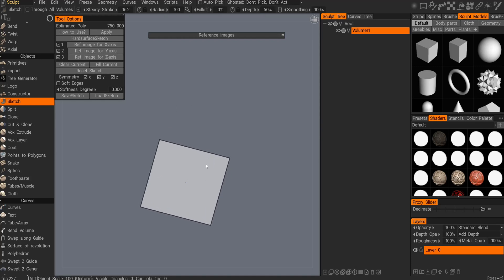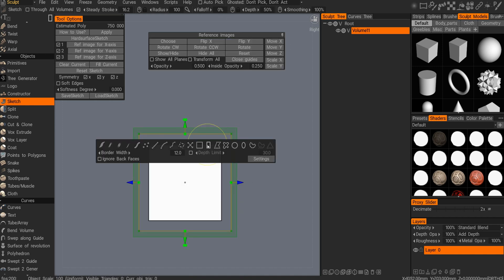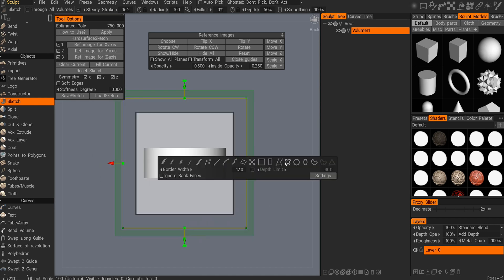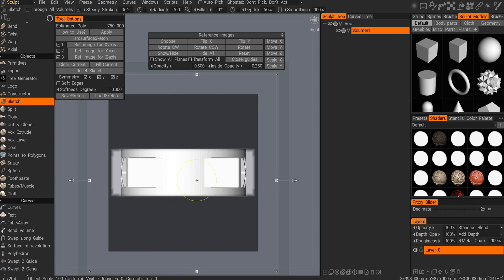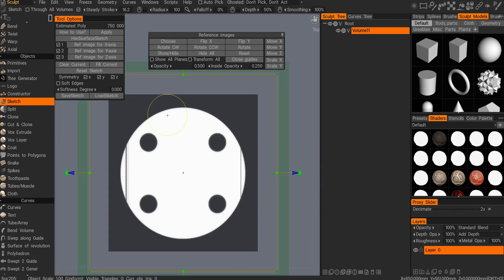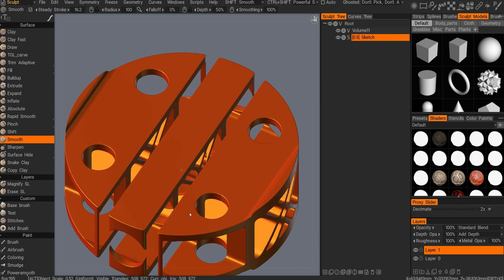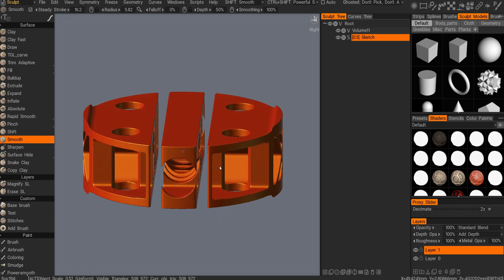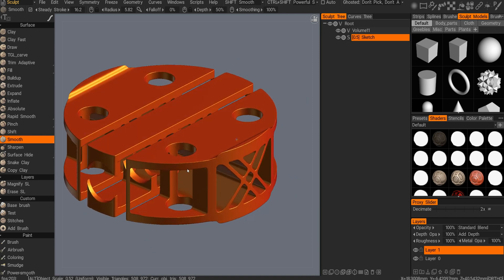Draw Mesh in Air! Tool Big Update in 3D Coat v2022.47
Sketch tool allows you to create volumetric objects using x,y,z projections.
White: Add geometry.
Black: Subtract geometry.
Ctrl + LMB: to paint black.
Clear Current: Fill black, each axis separately.
Fill Current: Fill white, each axis separately.
Reset Sketch: Resets all axes to white, the cube is created again.
Reference Image: Activate.
Black and white image 256x256.

Discord community is great they actually often answer the questions that I just don't know about.

3D Coat v2022.47 used